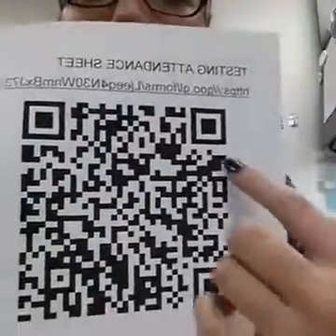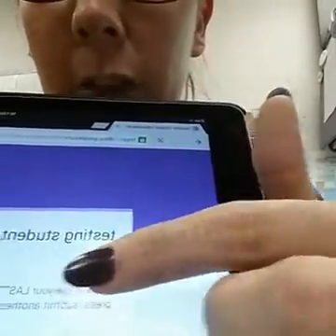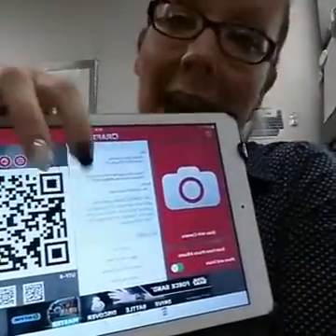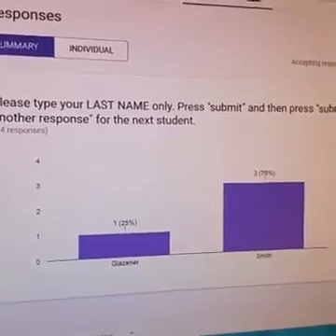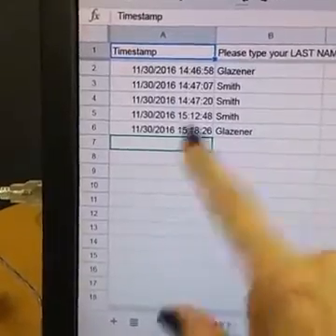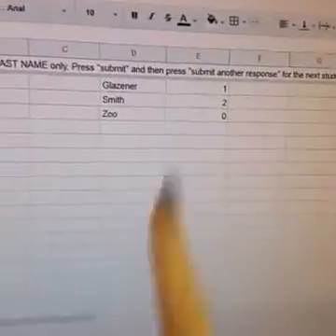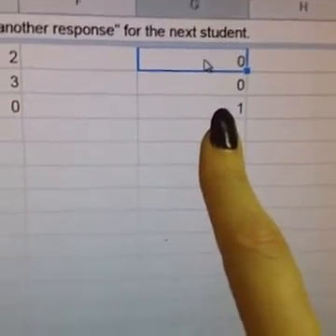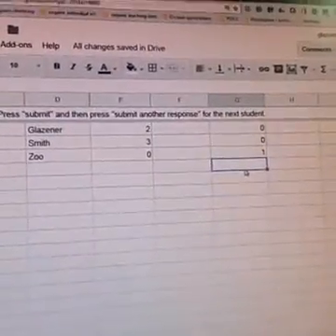Taking Attendance with a QR code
Techy Tool Time is LIVE on Facebook every Wednesday at 2 pm. Follow for updates on educational technology and the mobile fellows at PSCC.